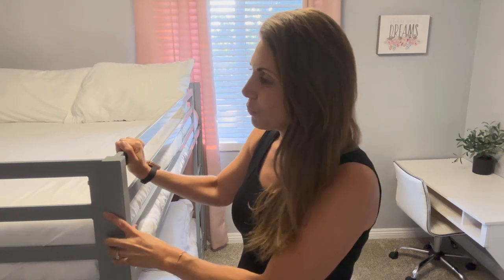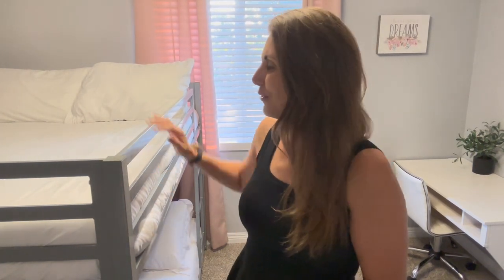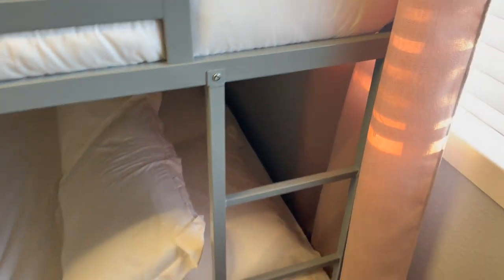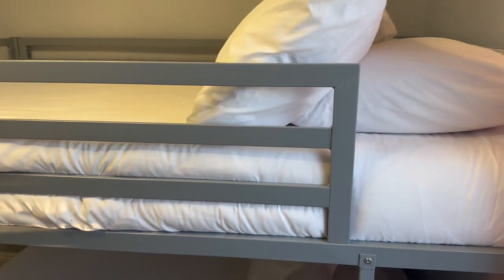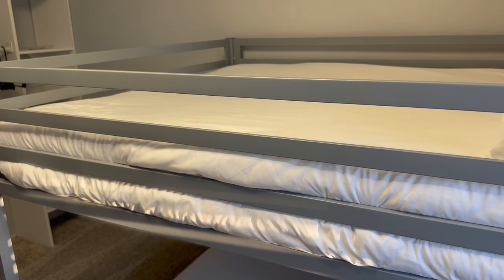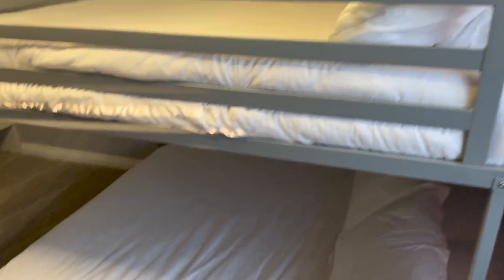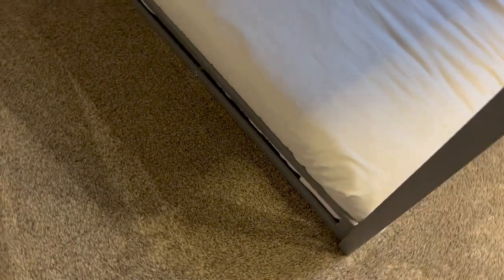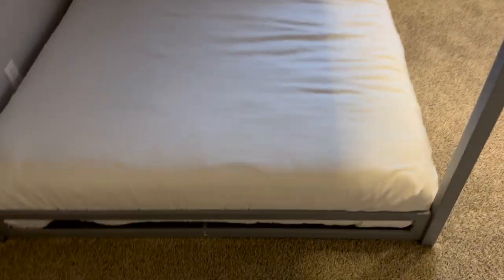Mom's Review: DHP Miles Metal Bunk Bed - Full over Full | Space-Saving Solution for Siblings!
In this video, join me as I share my honest review of the DHP Miles Metal Bunk Bed in the Full over Full size. If you have multiple kids sharing a room or simply need to maximize space, this bunk bed might be the solution you've been looking for. I'll go over its features, assembly process, durability, and how it has transformed our kids' room. Watch till the end for valuable insights and tips!

Come hang out with me on Instagram if you like Amazon fashion/beauty/mom stuff!!